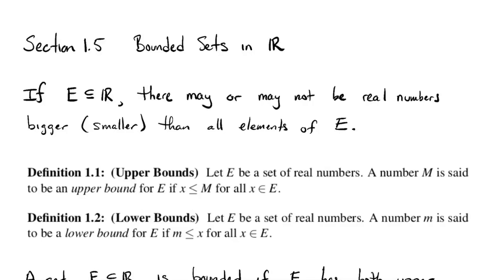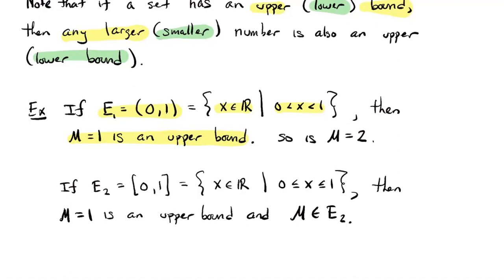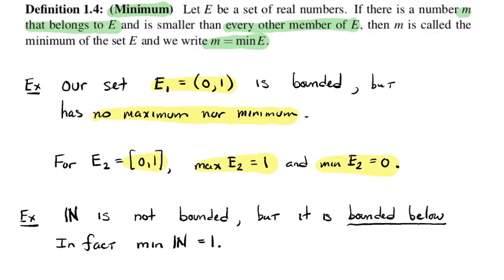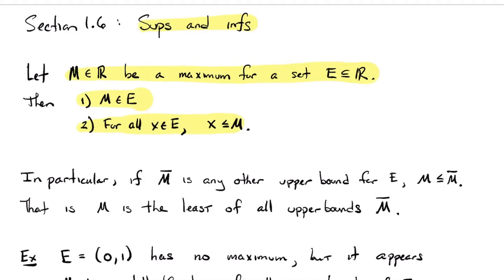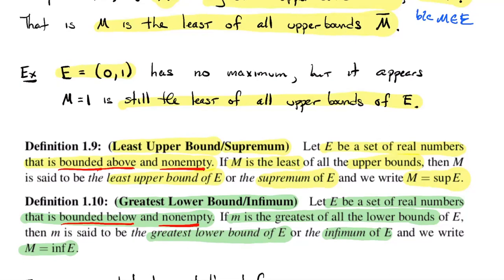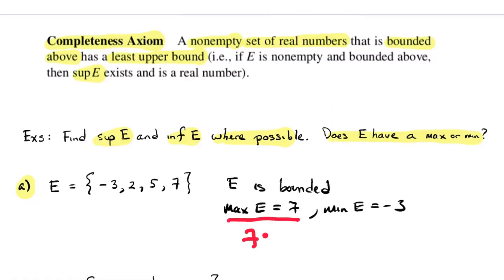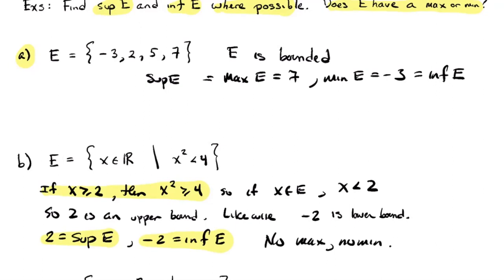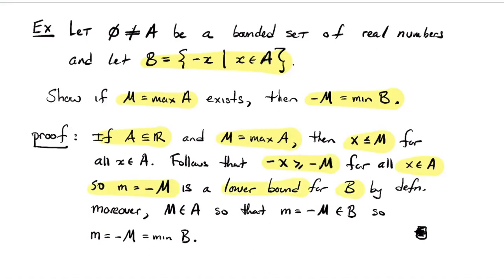MATH 316 - Sections 1.5 - 1.6: Bounded Sets of Real Numbers